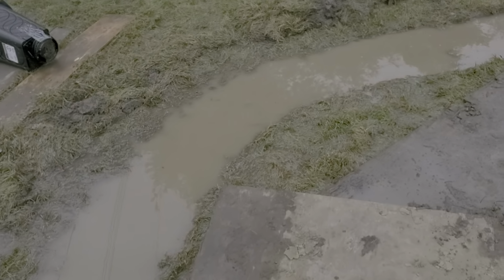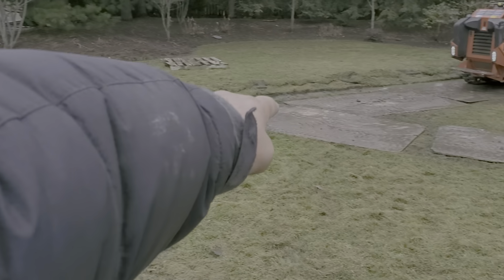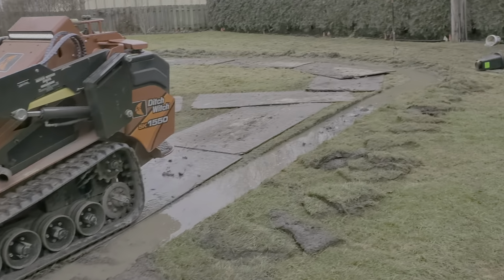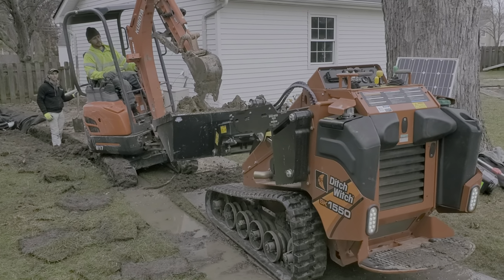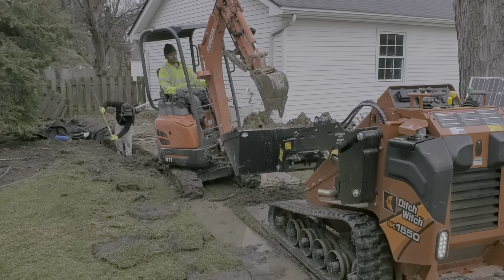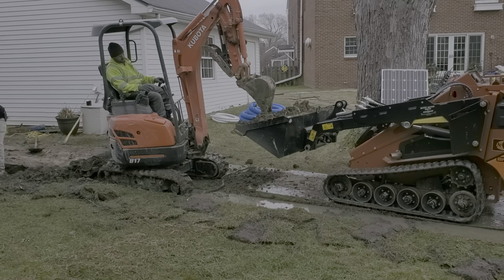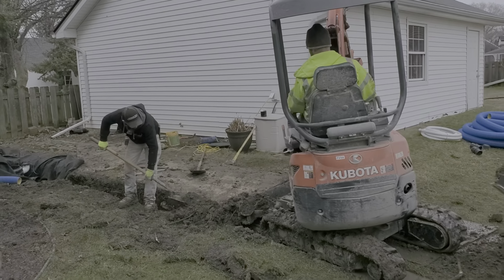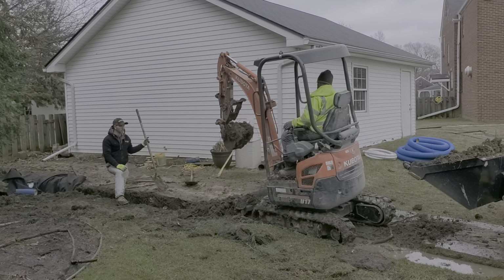Sump System Yard Drain and French Drain Live/Raw Footage 15 of Many